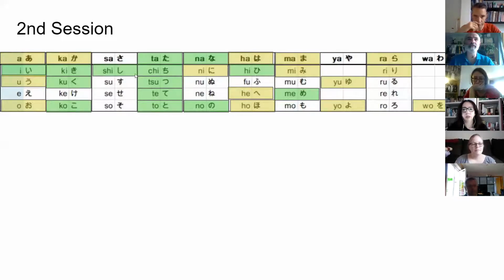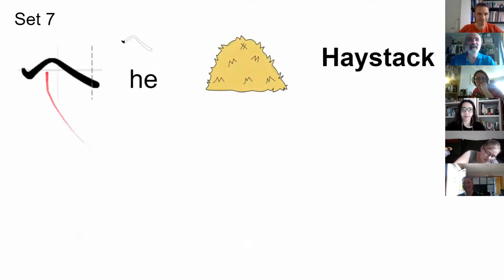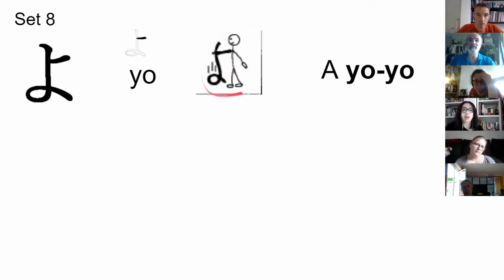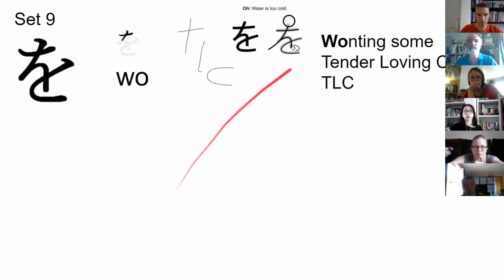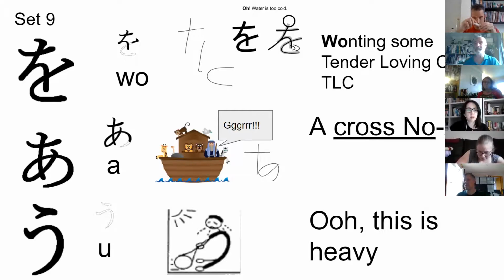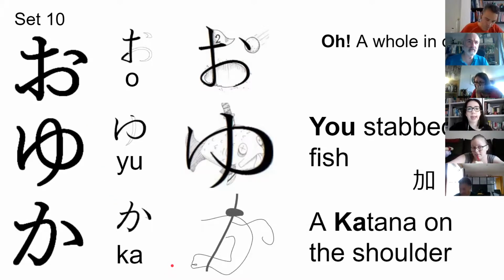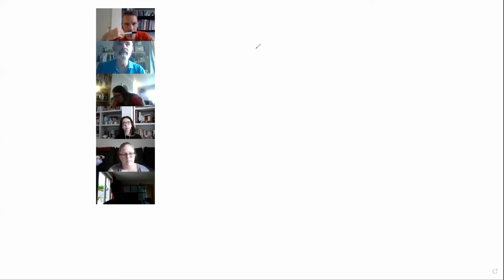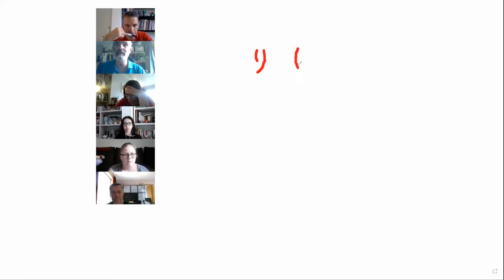Andy's Japanese Corner - Hiragana for Beginners Class 2b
3rd July 2021